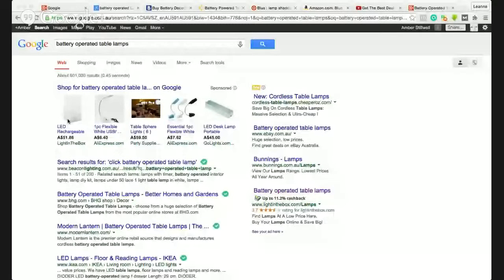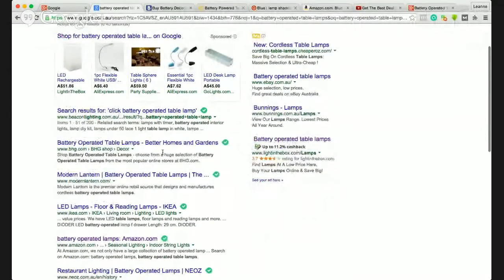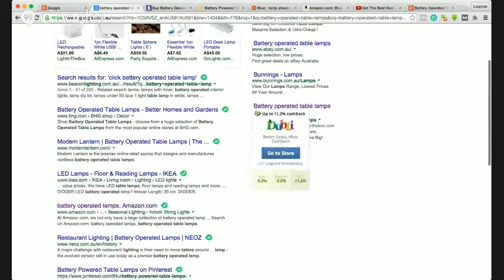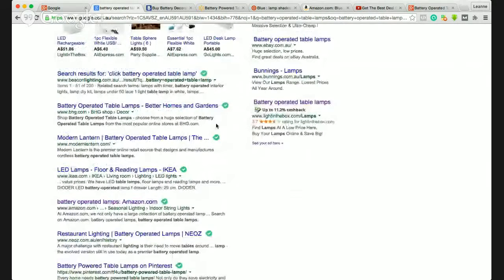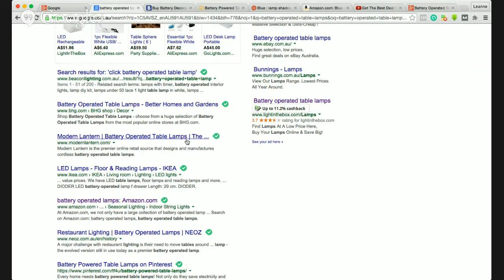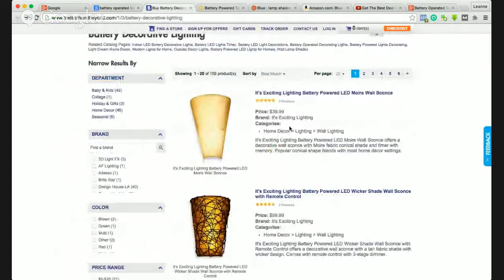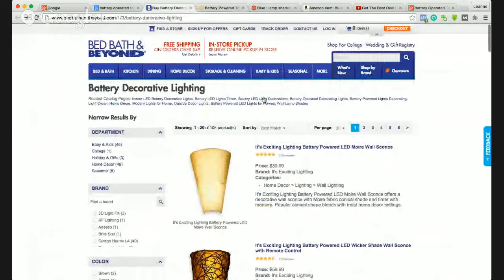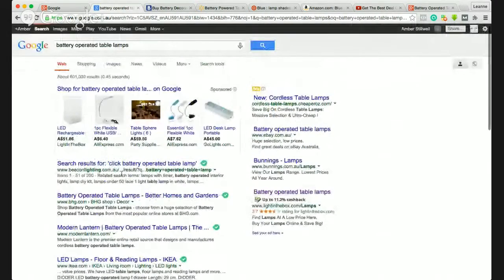Battery Operated Table Lamps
Battery operated table lamps can be very handy especially if you have a power black out. The toolbar will show exactly where to get the best price on battery powered table lamps and in fact on just about anything you want to purchase online.

Personally I don't want a cheap battery operated table lamp but I know they are available especially if you search for battery operated table lamps for sale when online. Also you may find a few battery operated table lamp reviews, which I recommend you watch. For example you find these reviews from Amazon.com helpful

Some people even have a go at making their own battery operated table lamp. Read this explanation of the type of things people do

Of course it would also be a good idea to search Amazon.com at least to do some price comparison. But at the end of the day, it will still come down to quality & pricing. So all things being equal, which would you rather get...the one that gives cash back or the one that doesn't?

I certainly hope you find a battery operated table lamp and can take advantage of the cash back offered.